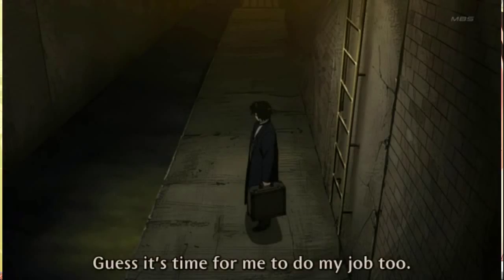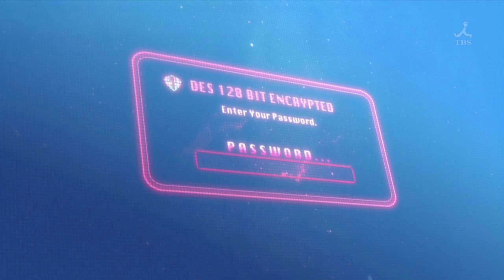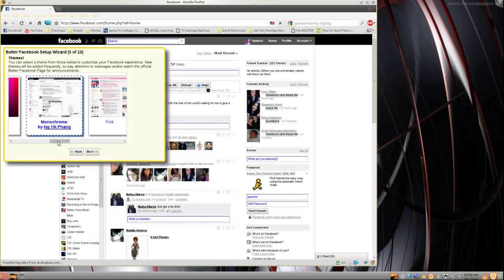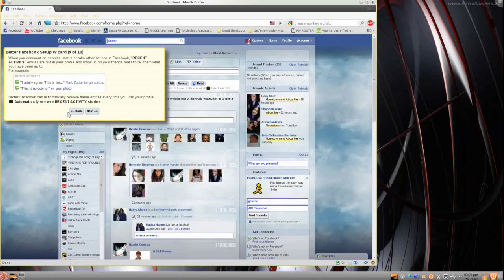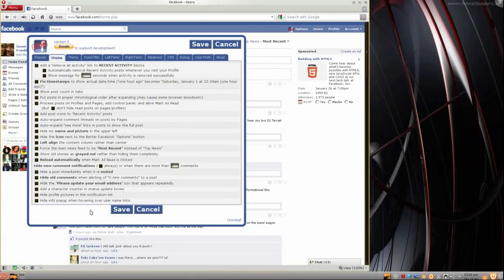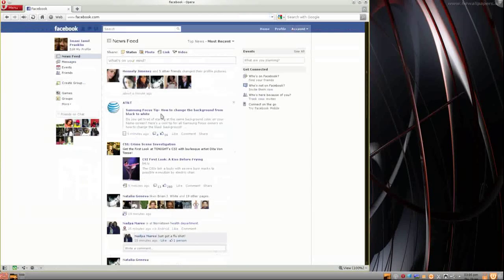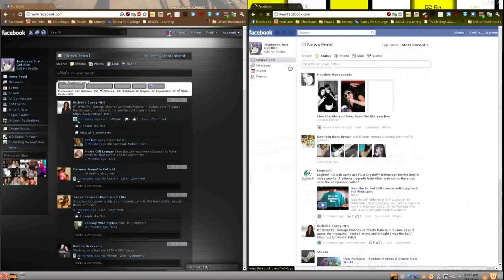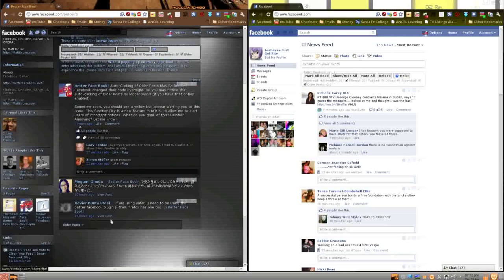Social Fixer (aka Better Facebook v5.#+)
He making was asked nicely to change the name and icon used, so the name will be changes but the overall greatness won't be.

For a Better Facebook. This is a LONG video so... grab a snack.
If you like betterfacebook CLICK LIKE, If you like this video Click LIKE, or if you just like me CLICK LIKE. If anything thing else or any other reason CLICK LIKE

Links of things I may have said in this video.

OS Ultimate Edition 2.8 64 bit (with KDE 4.3 installed after)

Vocal recording done on E72 with Plantronics 975 bluetooth headset (I made enough verbal errors so

just LET IT GO) Firefox... Foxfire, Google Browser... ANYWAY. SO MANY TIPS in this video!